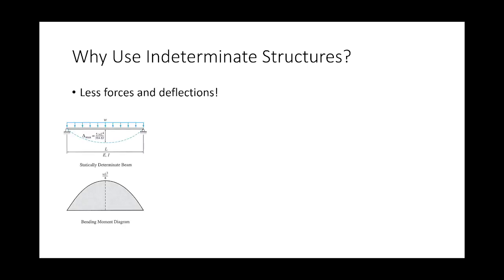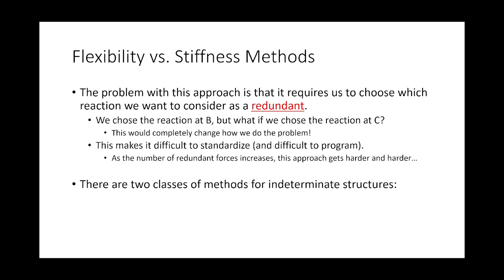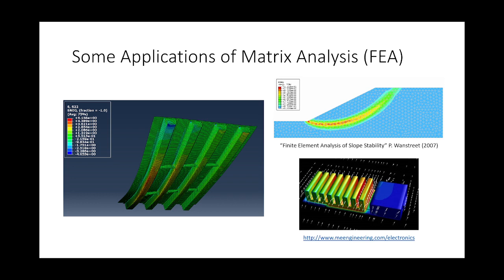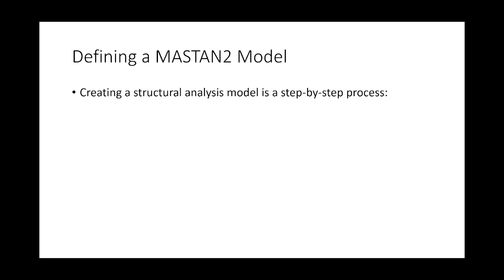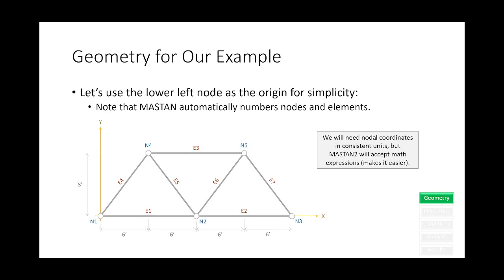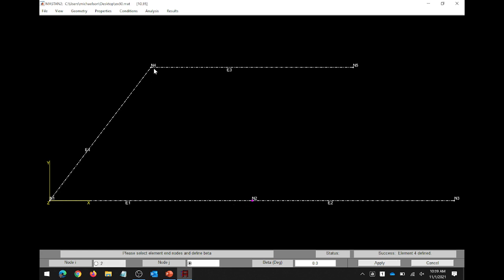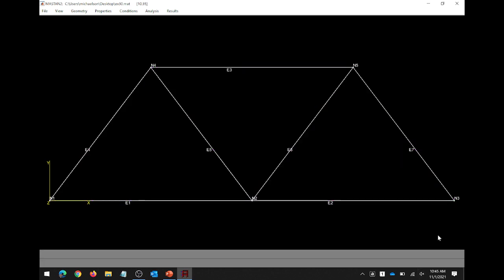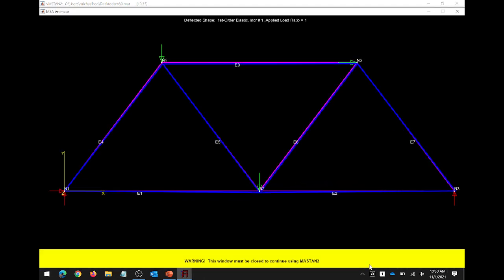CE 312 Lecture 30: MASTAN2 I - Introduction to Matrix Analysis + Truss Example (2021.11.01)